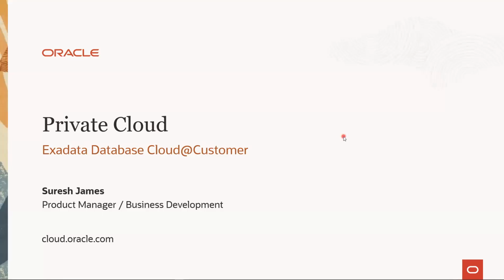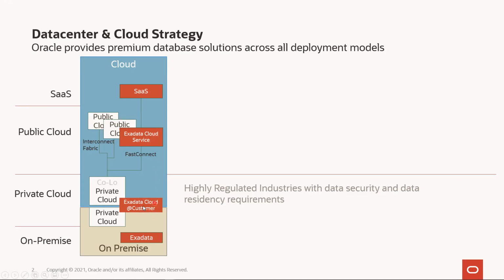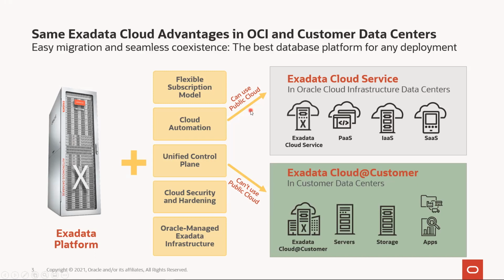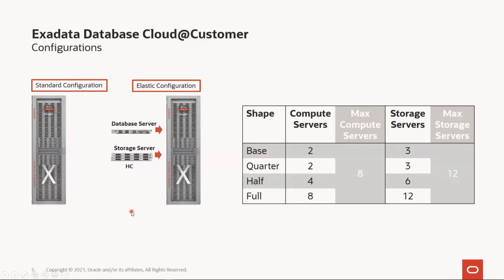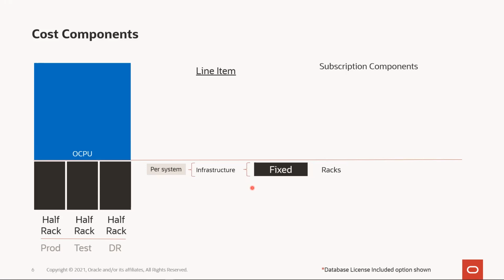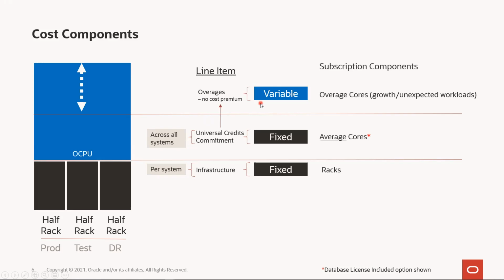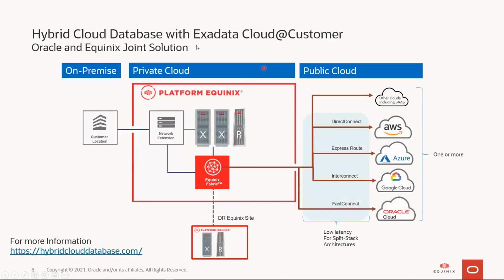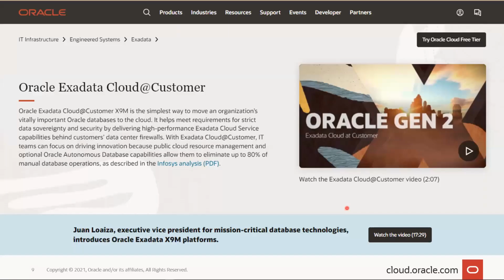Oracle Database in a Private Cloud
Exadata Database Cloud@Customer is a unique cloud database solution that enables a hybrid database configuration with one or more public clouds.